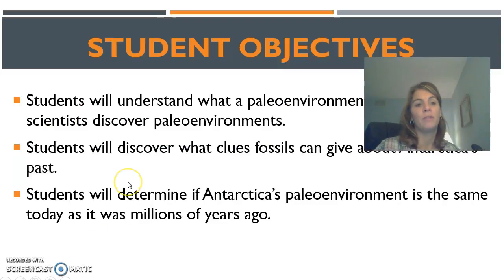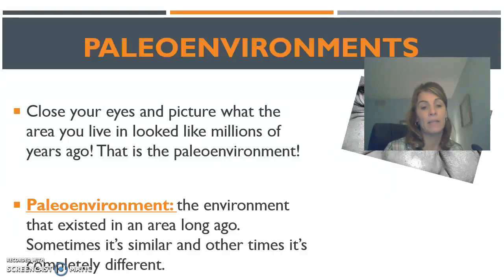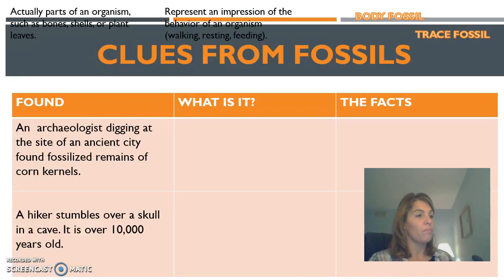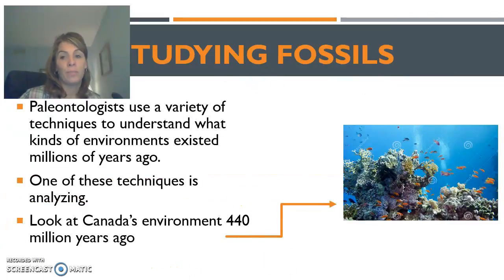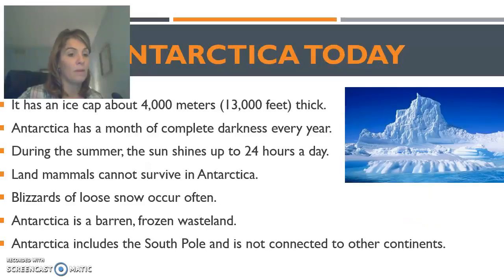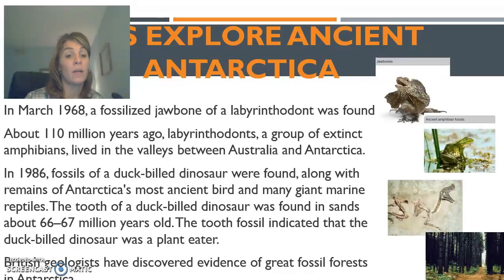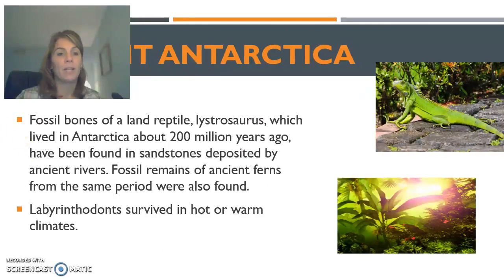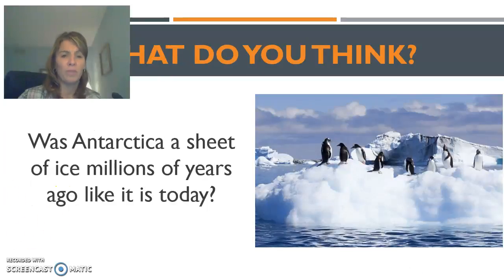Lesson 3.09 Dannaker Science